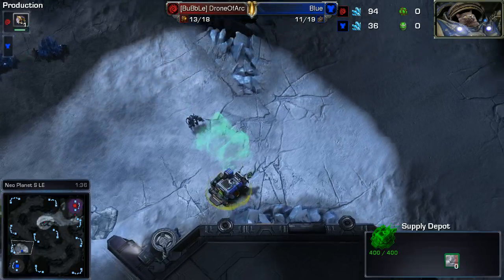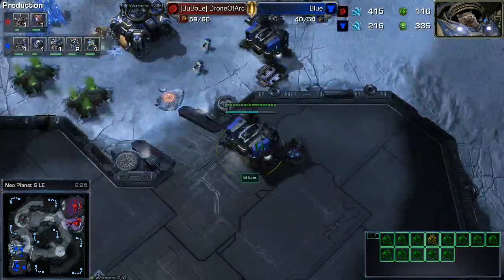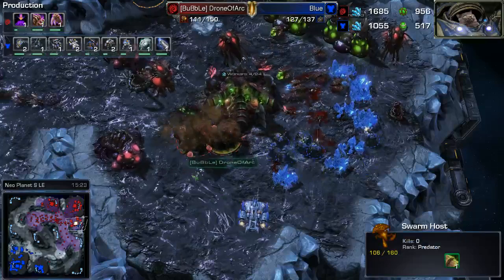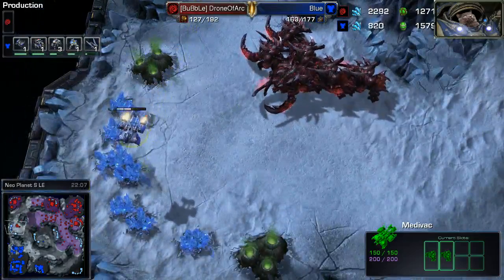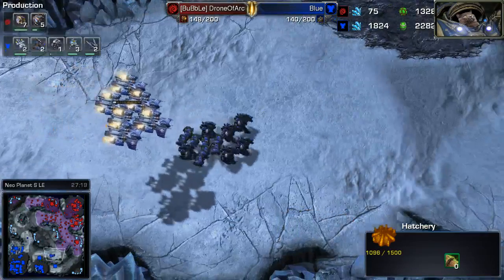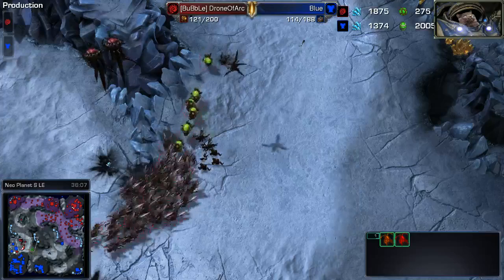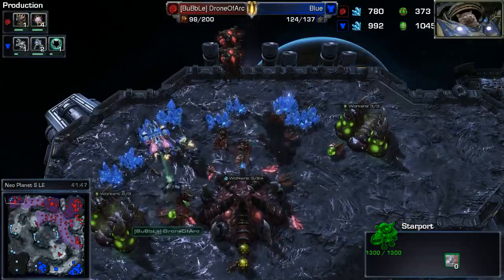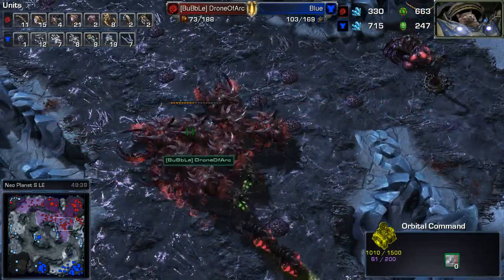[BuBbLe]DroneOfArc[Z] vs [T]Blue (LONG)